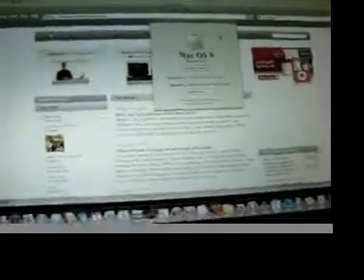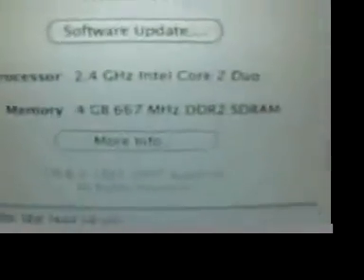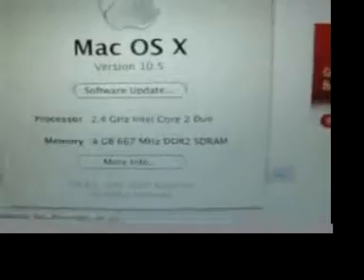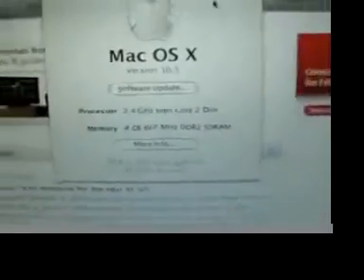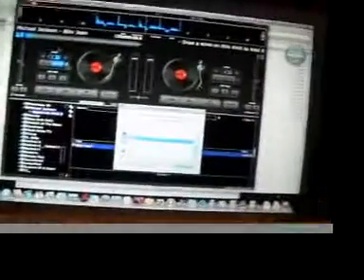MacBook Pro Stress Test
Stress test